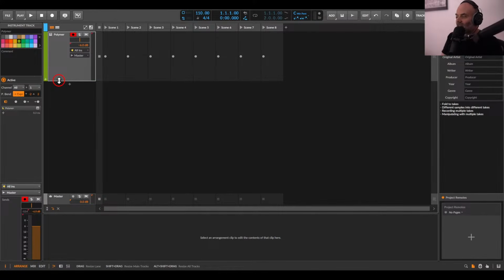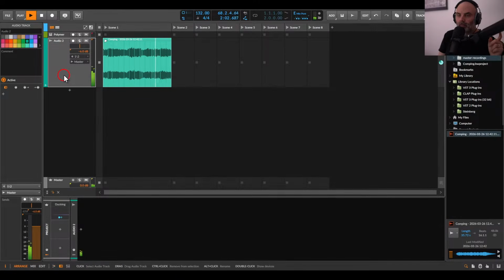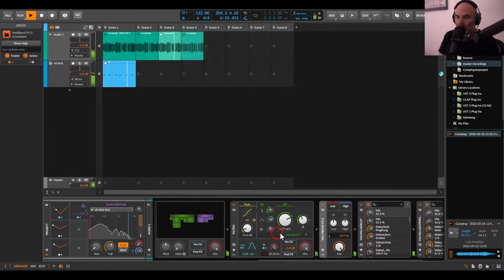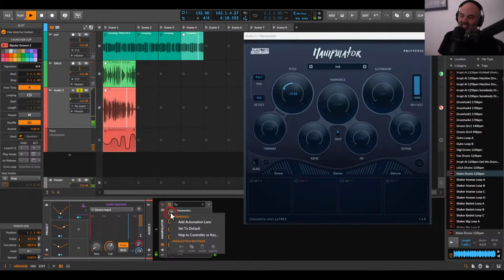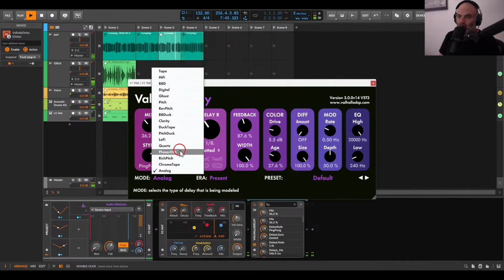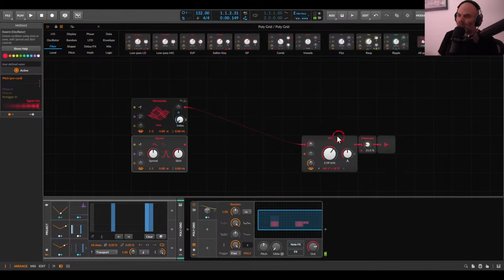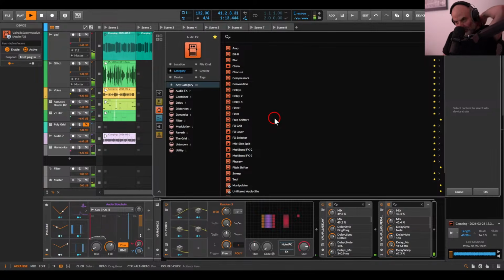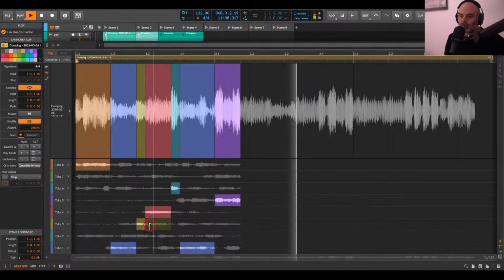Live Stream || Comping in Bitwig